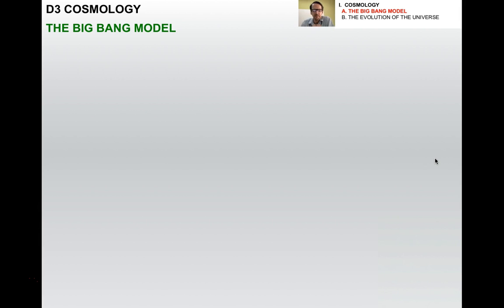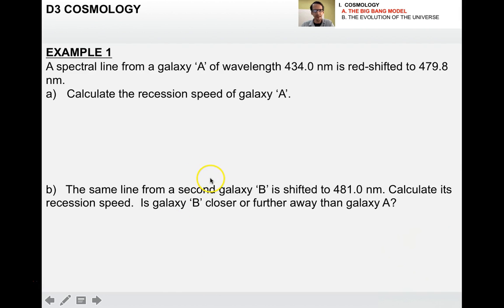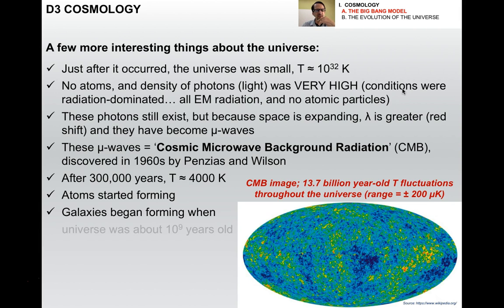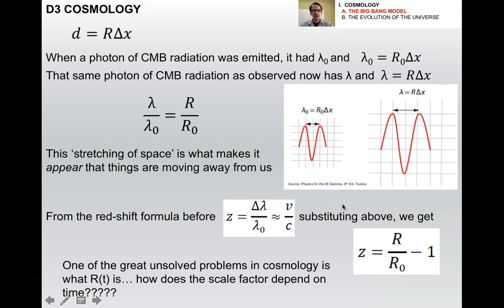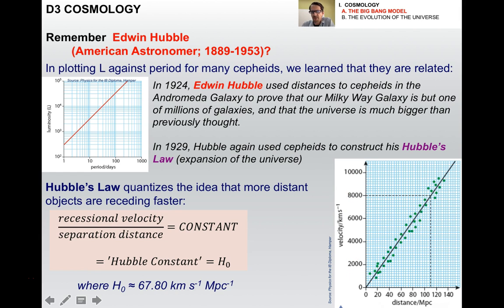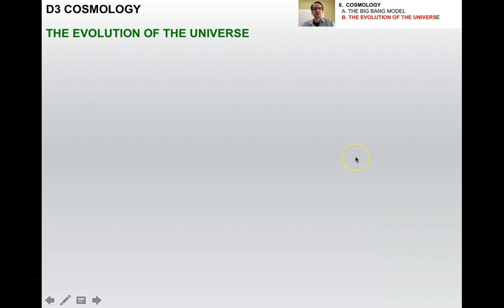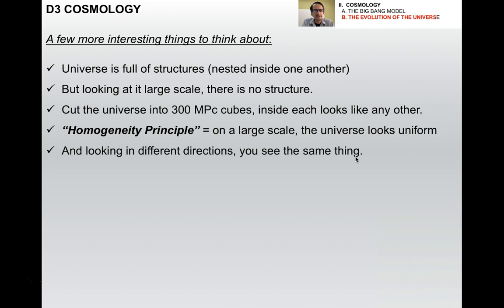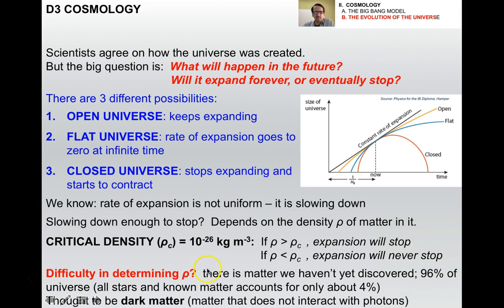D.3.1 Cosmology (1-13)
IB Physics lecture on the origins of the universe and the current state (expansion) of it. Hubble's Law is discussed as well as the possible future of the universe as a whole.